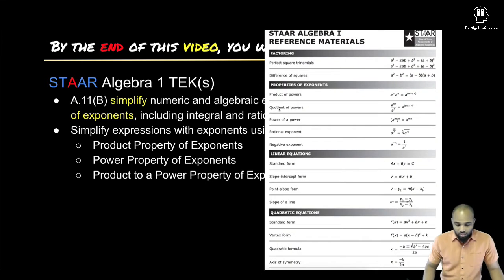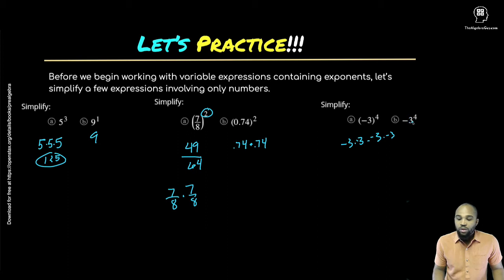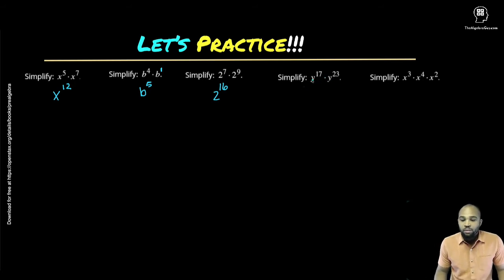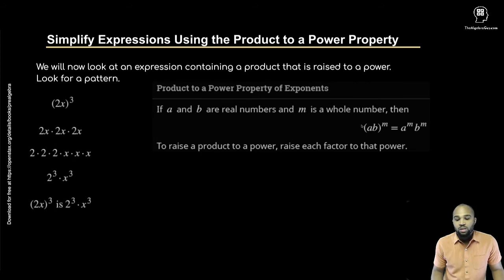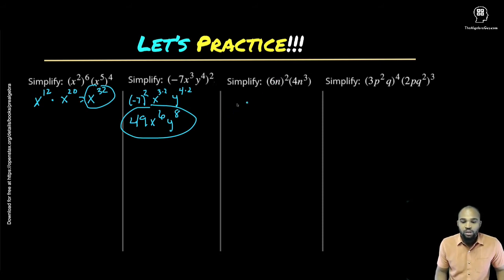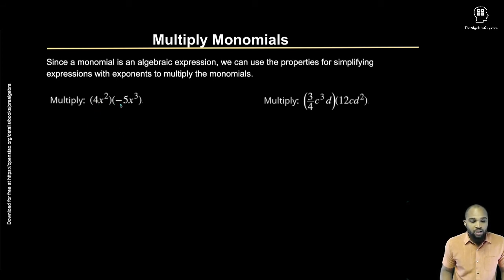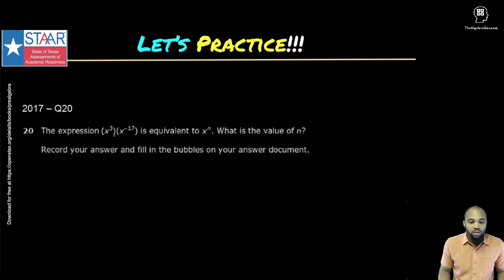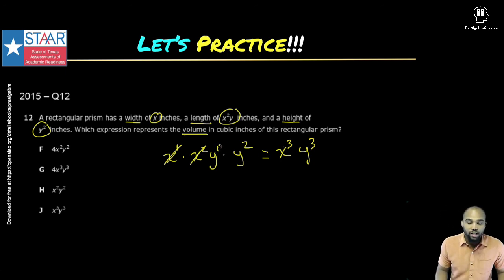Video A 11B Using the Product and Power Properties of Exponents